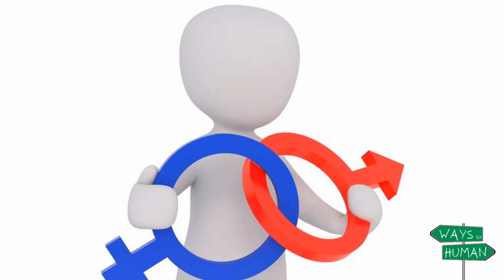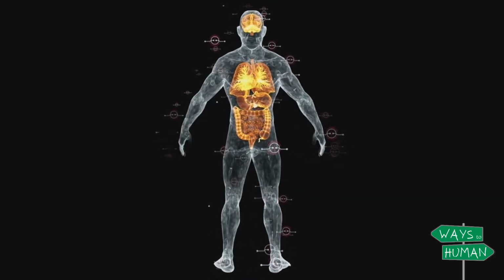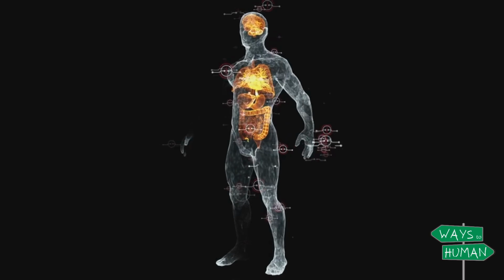Understanding Intersections: Intersex & Transgender | LGBT+ Science & Biology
The term "intersex"  refers to individuals born with sex characteristics that do not fit typical definitions of male or female. Known as "Differences of Sex Development", biological sex variations can often explain the underlying biological pathway that leads people to identify as transgender. This video highlights the importance of recognizing the diverse realities of human biology and challenges the oversimplified explanations often taught in early education. Join me as we uncover the intricate science of human diversity in biological sex and promote a more inclusive, accepting society.